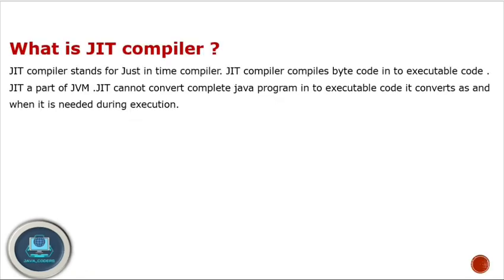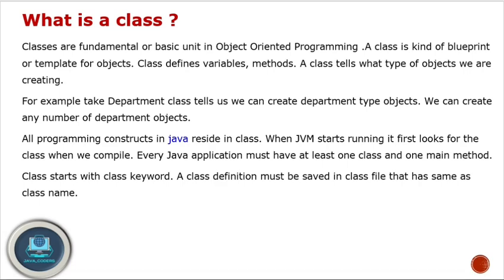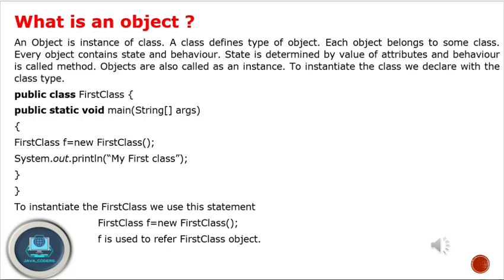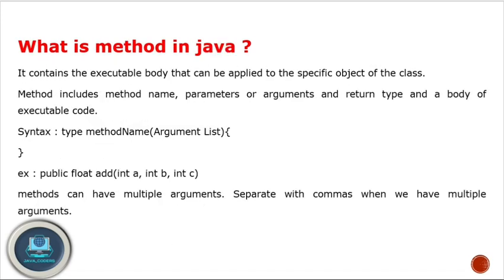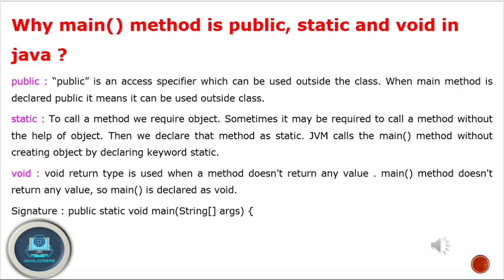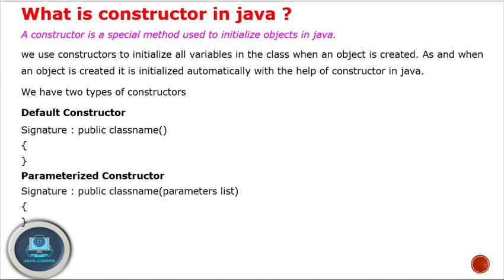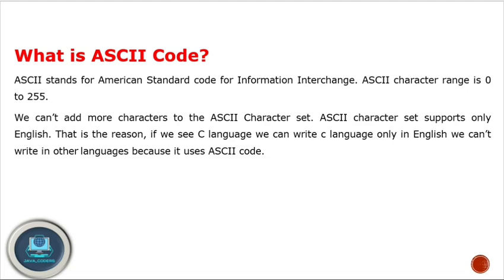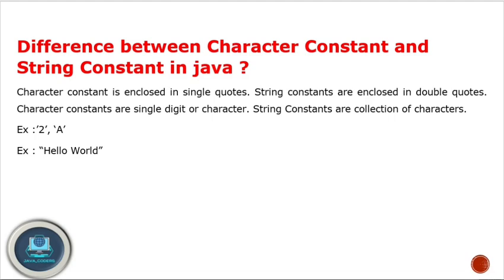Java interview questions and answers 2024